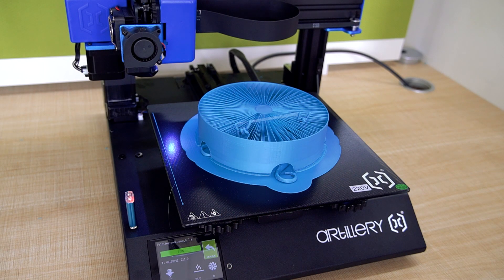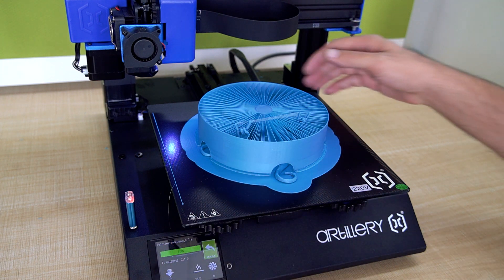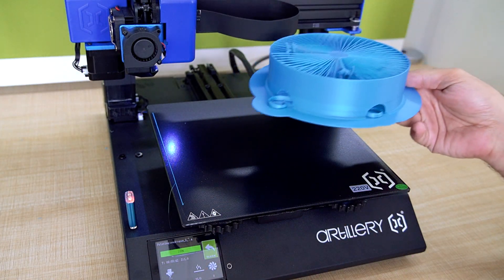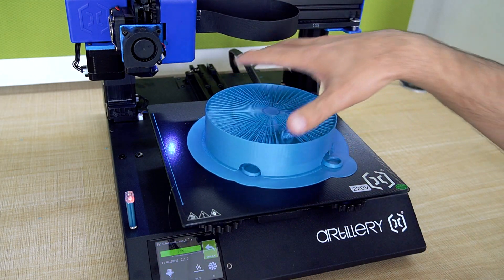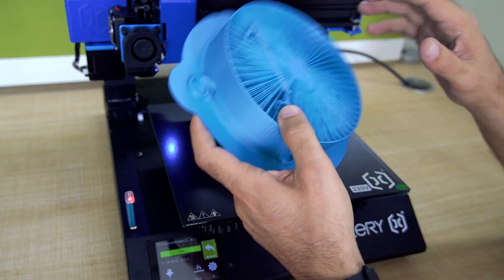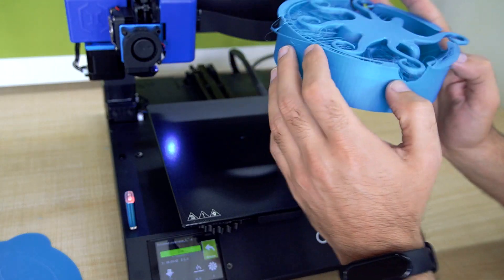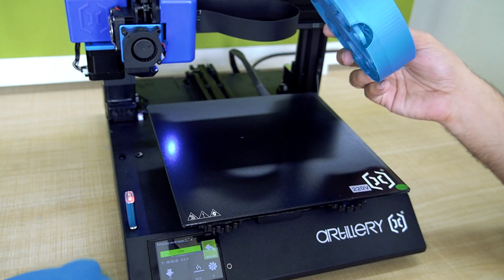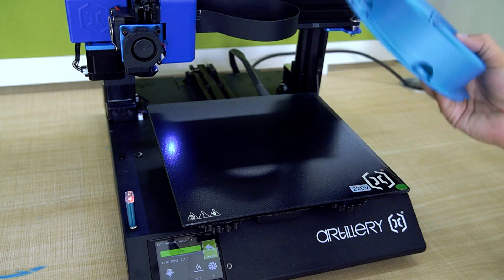Artillery Genius - Unique print bed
Purchase the Artillery Genius:
Artillery Official AliExpress store